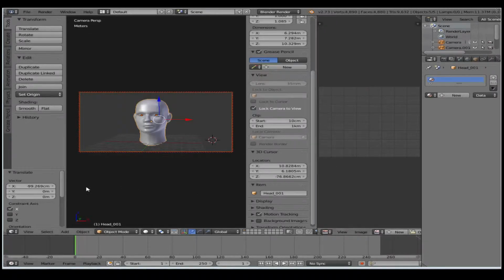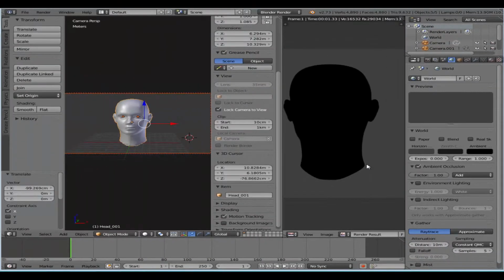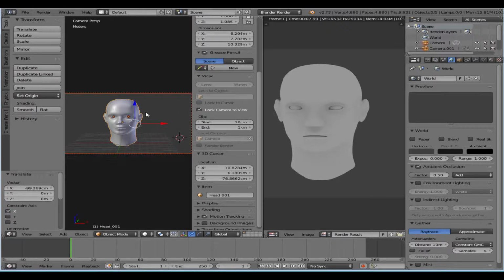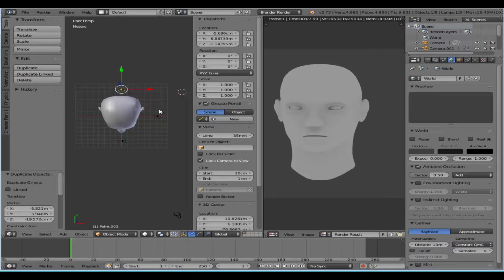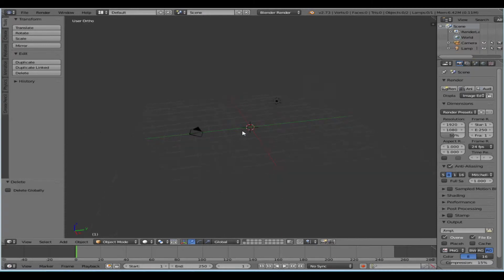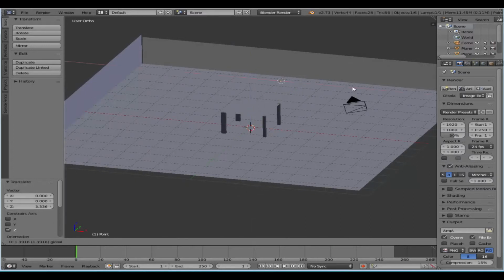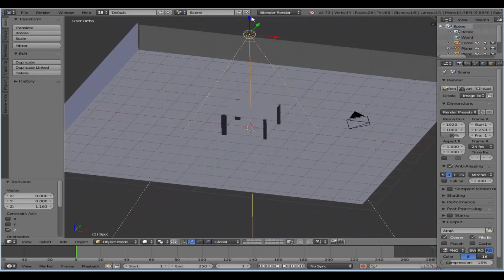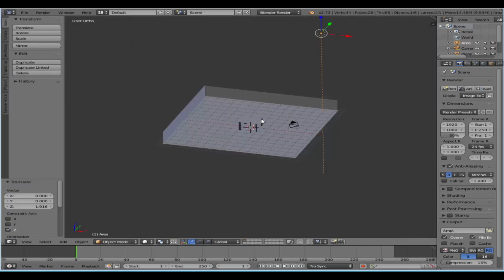Blender Tutorial - How to use lighting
This Tutorial Will Show You How To Use Lighting In Blender